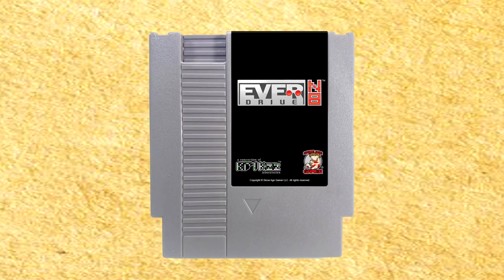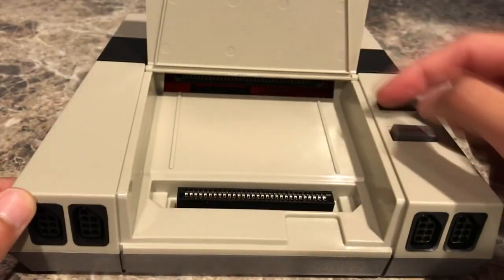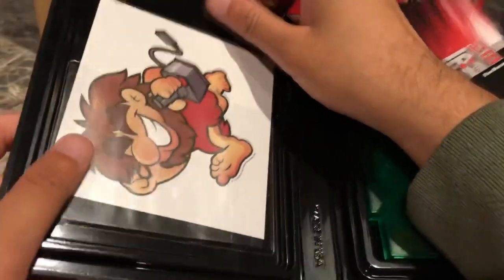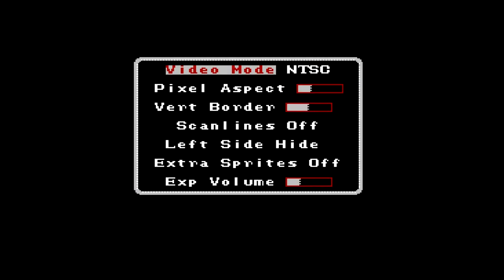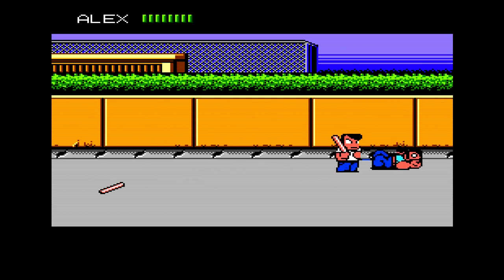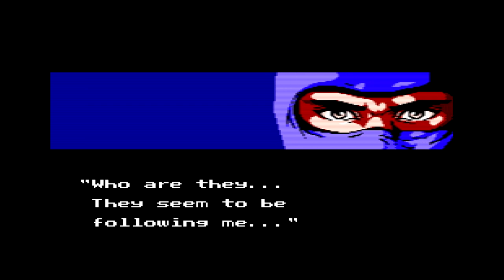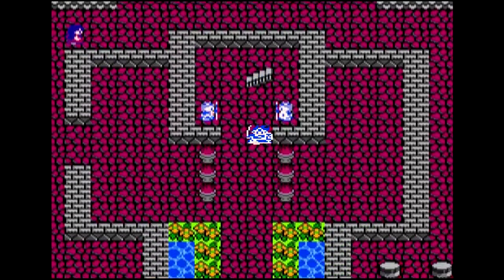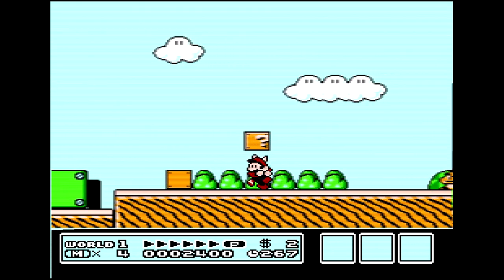BEST WAY TO PLAY NES GAMES?? RetroUSB AVS and Everdrive N8 Review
Hey folks, welcome back.  Today we have a cool product review.  We're reviewing what I think are two of the best NES products on the market, the RetroUSB AVS and the Everdrive N8.  Hope you enjoy!  LINKS V V V V